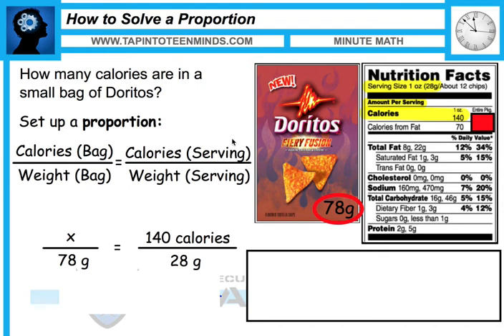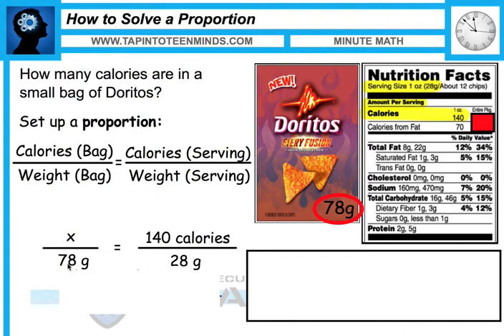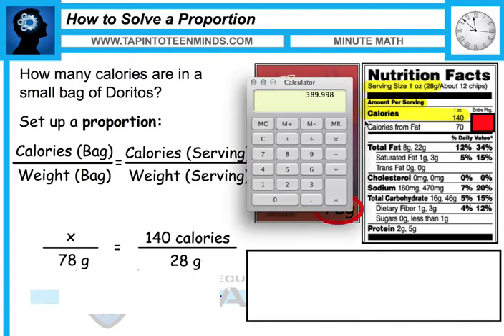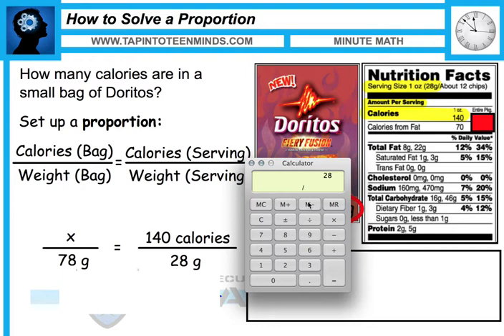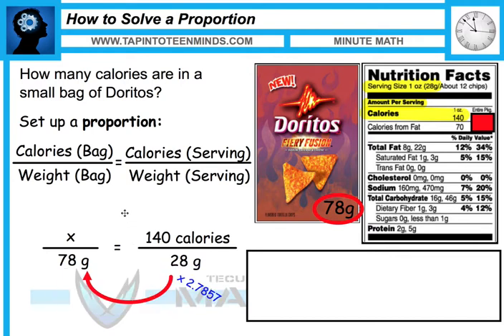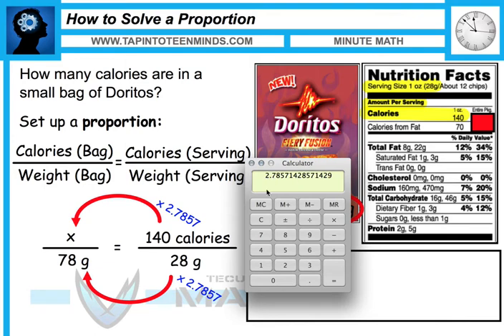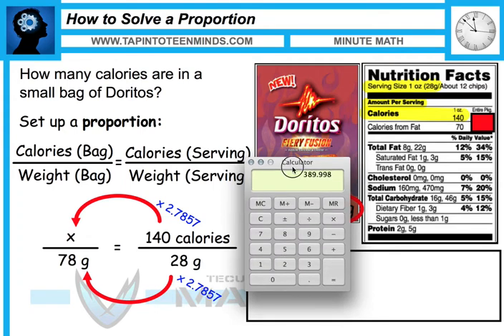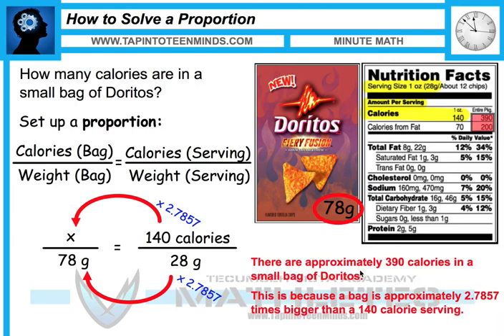Minute Math Help Video - How to Solve a Proportion of Ratios or Rates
Minute Math Help Videos - Learn Math Concepts in a Minute!  In this video, you will learn how to solve a proportion of ratios or rates using the traditional method of using division to determine how many times bigger one ratio/rate is than the other.